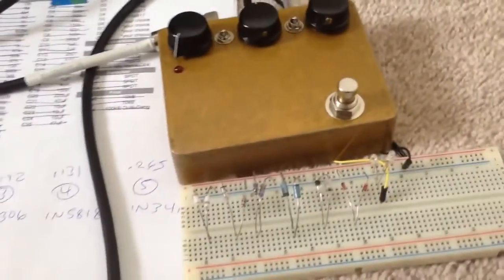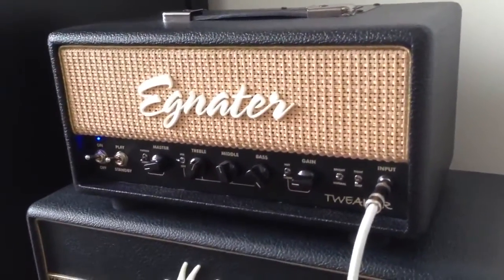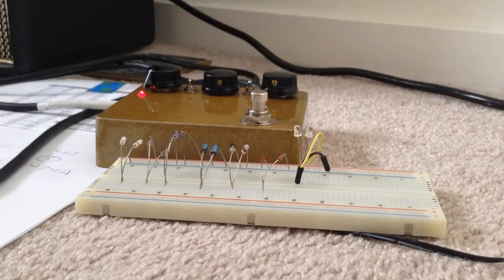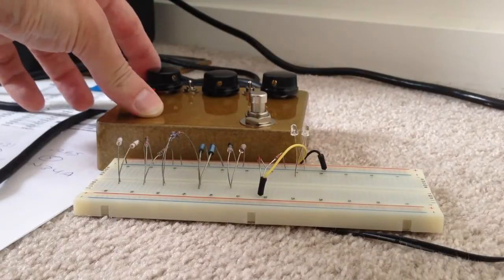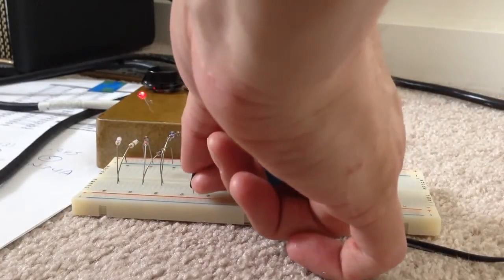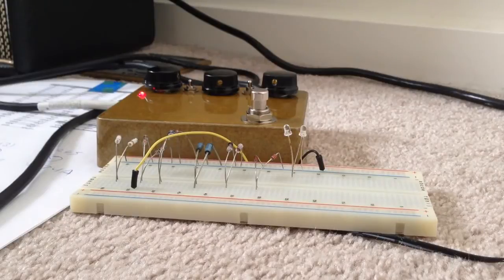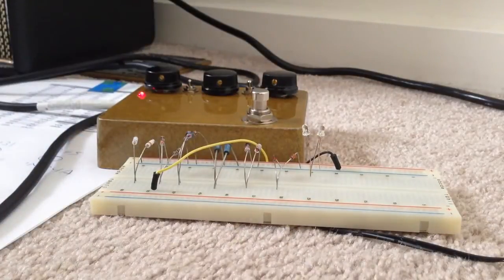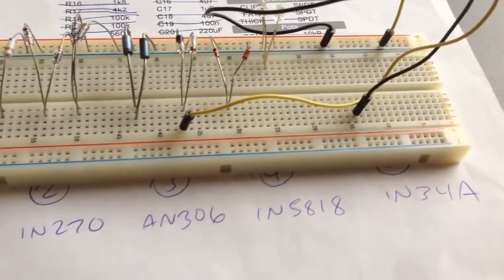Overdrive pedal (Klon) clipping diode comparison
Testing various diodes on a Klone circuit. The PCB is a madbean Sunking II.

The diodes I tested are:

3mm LED (~1.5v forward)
1N4148 Si (.559v forward)
1N34A Ge (.265v forward)
1N5818 Shockley (.131 forward)
AN306 Ge (.193v forward)
1N270 Ge (.220v forward)
Japanese White Ge (.213v forward)